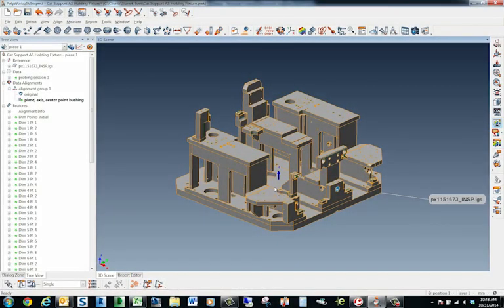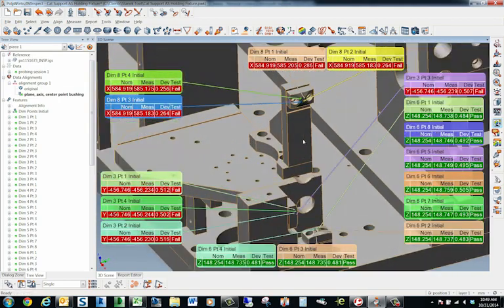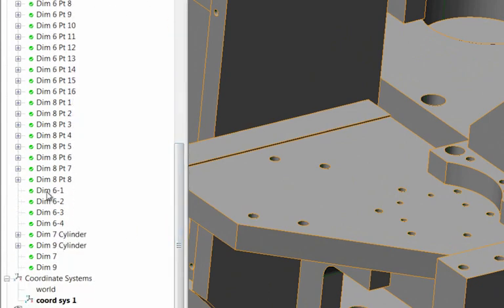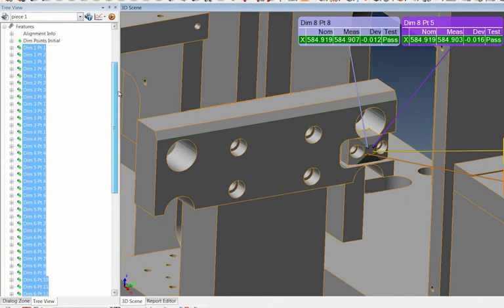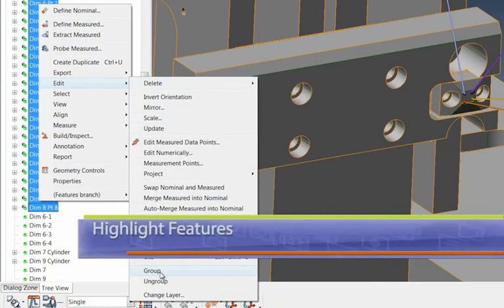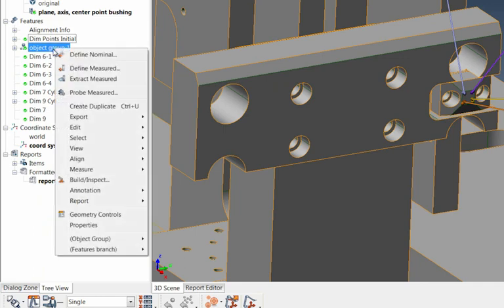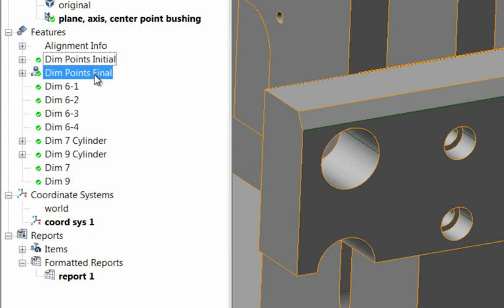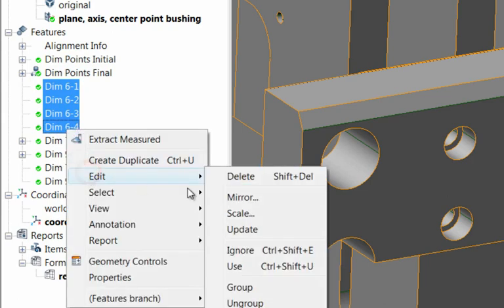PolyWorks: Feature Grouping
This PolyWorks training video will explain how PolyWorks has the ability to group features in a measurement model. This is useful for organizing and managing a measurement model.